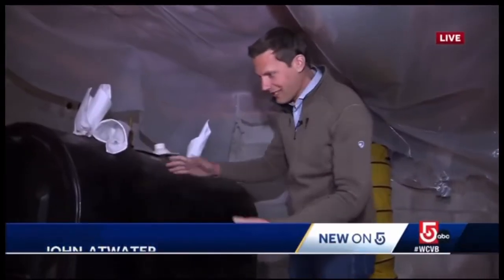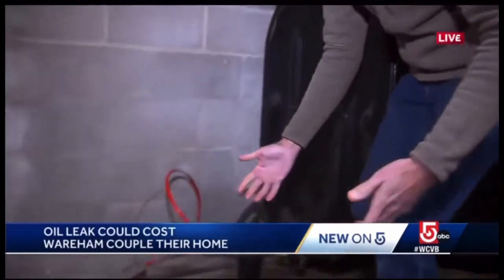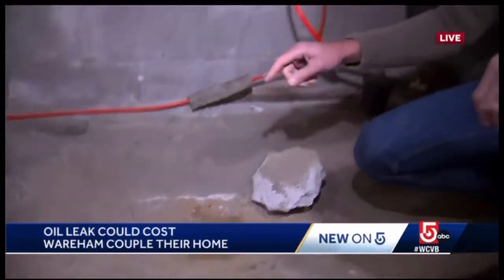Oil Tank Heating Your Home? | News Story Warning ⚠️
Warning if your Home is heated by a Oil Tank be very aware to add a clause in your home owners insurance policy.

Do you rely on Oil To Heat Your Home? 🔥

This news story is herevto keep you informed about Oil spilling from Oil Tanks in homes for heating. Be insured. Be wary of things that could cause damage to your homes infrastructure and environmentally. 🥶